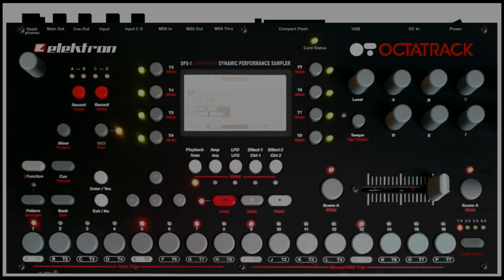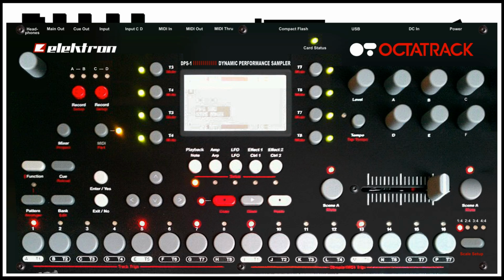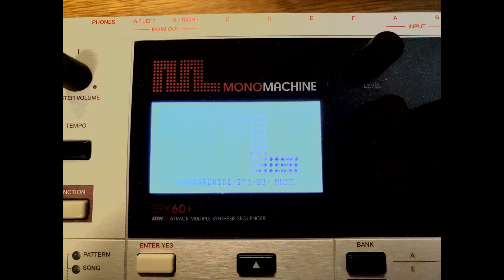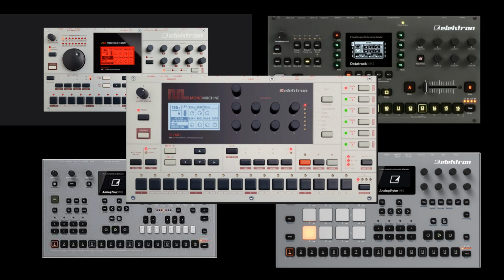Elektron Monomachine Review - Is It Worth It Now?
May seem strange to review the Elektron Monomachine 20 years after the fact but it's selling for big money these days so now's the perfect to take stock and ask, "Is it worth it?"

00:00 Intro
00:26 It's digital but sounds more unique than analog synths
01:45 MnM as "collaborator"
02:22 What makes it so unique?
02:54 Elektron's best interface?
03:35 FX as their own synth engines
05:06 Is It an Arp or Sequencer? Yes
06:00 The verdict

Ambient synthpop
Elektron Monomachine
synthpop ambiental
synthpop المحيطة
giro sintetikoa
环境合成器
環境合成器
okolni synthpop
omgivende synthpop
nakapaligid na synthpop
ympäristön syntepoppi
synthpop ambiant
Ambient-Synthpop
synthpop περιβάλλοντος
परिवेश संश्लेषण
környezeti synthpop
siondróp comhthimpeallach
sintetizzatore ambientale
アンビエントシンセポップ
주변 신스팝
synthpop ambiente
synthpop โดยรอบ
môi trường xung quanh
indietrònica
电子乐
電子樂
Experimental Ambient Music
الموسيقى المحيطة التجريبية
música ambiental experimental
实验环境音乐
實驗環境音樂
eksperimentalna ambijentalna glazba